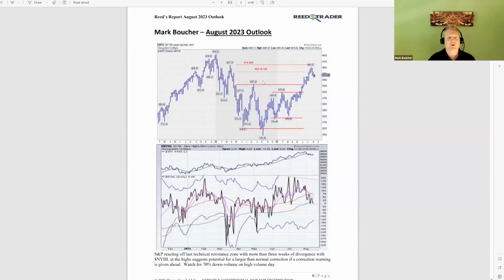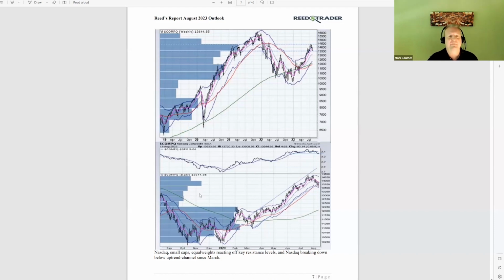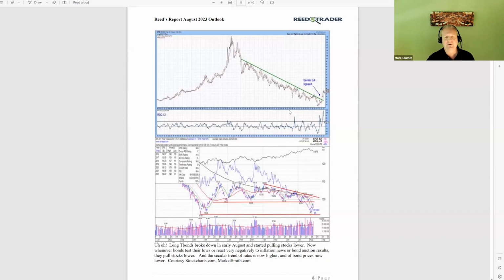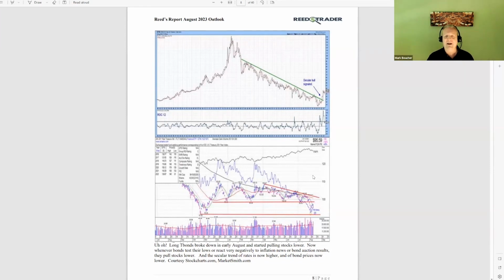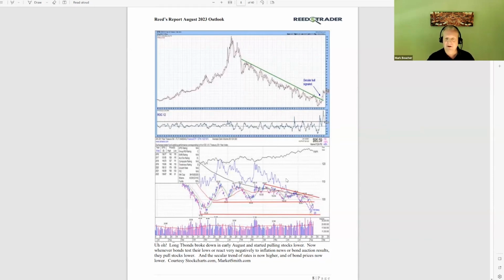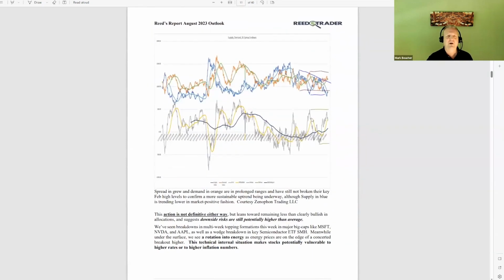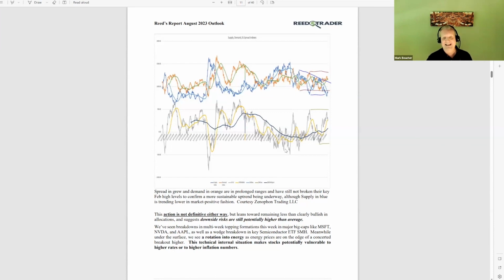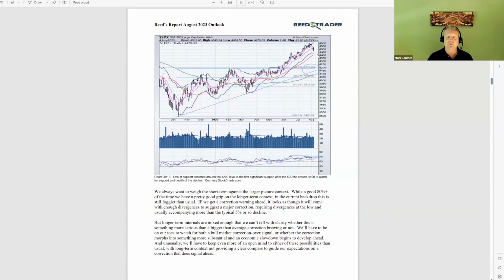August Reed's Report Insight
Each month Chuck Whitman and Mark Boucher do a monthly webinar to discuss institutional quality research on the general market, asset class analysis, potential mania list, and market catalyst list by both video and pdf.

What we are going through today is not the entire report, but if what you see in this Trader Tip video interests you, go to the following link to receive access the full report, previous recordings library and future reports

Explore our websites to discover more about our expert powered courses